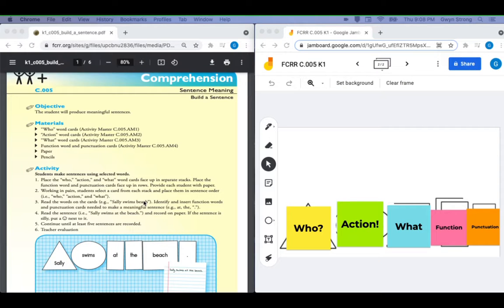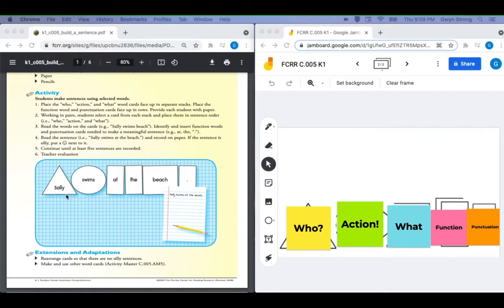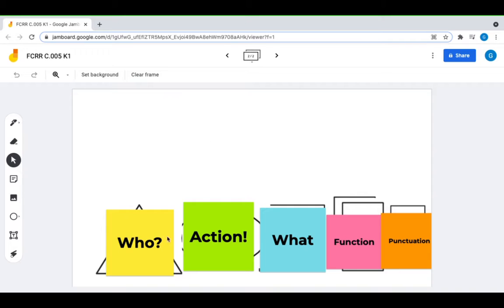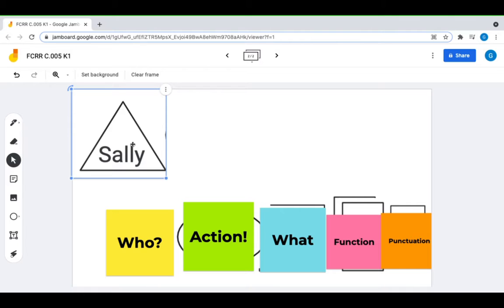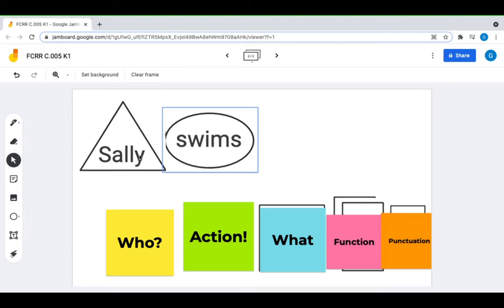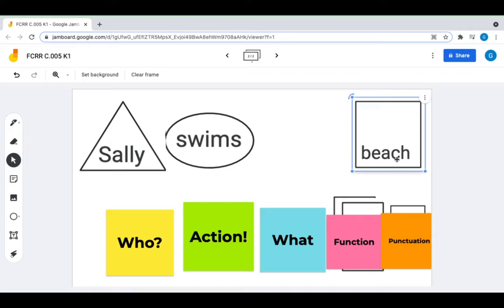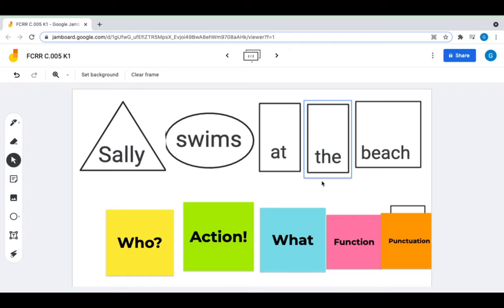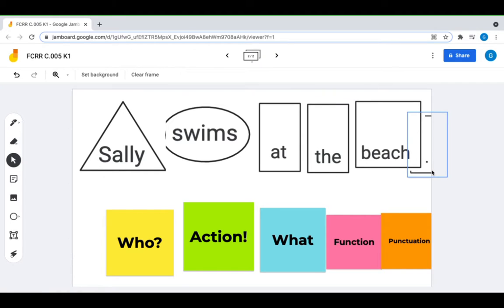Lang Structure Build a Sent Teacher Tryit